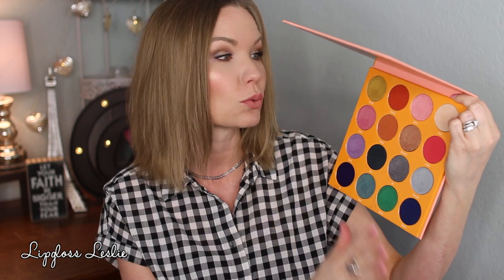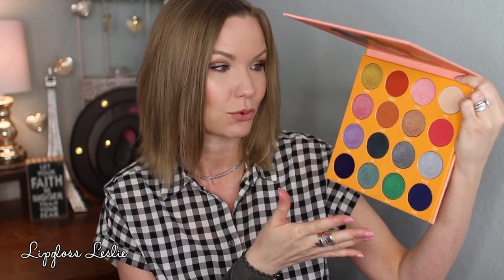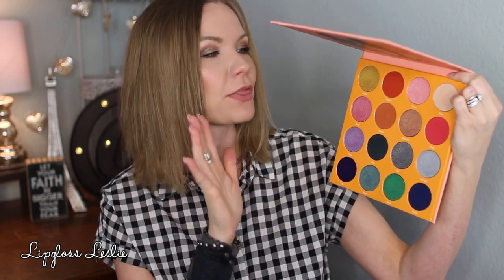Friday Favorites & Fooeys 6-16-17 Juvia's Place, OFRA, Etc | LipglossLeslie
Hey guys!! Happy Friday!! It's favorites time!! What were you loving this week??

IMPORTANT INFO:
Products Mentioned:
Juvia’s Place Magic Palette
Juvia’s Place Saharan Blush Palette Volume II
Kate Somerville SPF 50 Soft Focus Makeup Setting Spray* - Who can uncomplicate SPF? Kate Can (Free with Octoly OctolyFamily, HonestReview Gifted)

My Makeup:
Foundation: IT Cosmetics CC Cream in Light
Eyes: Juvia’s Place Magic Palette
Cheeks: Juvia’s Place Saharan Blush Palette Volume II